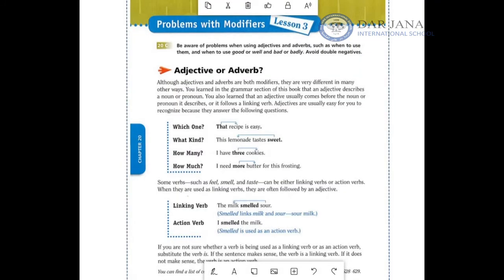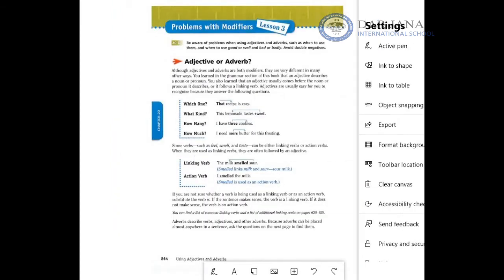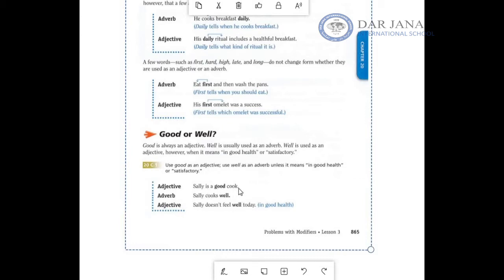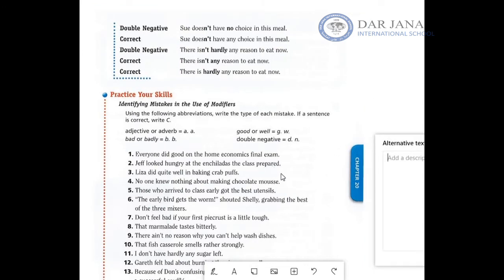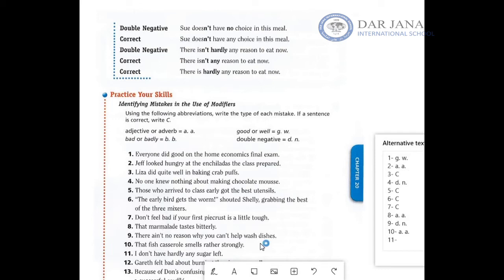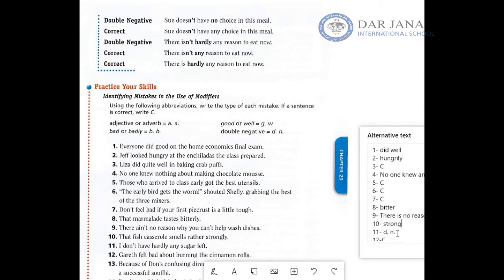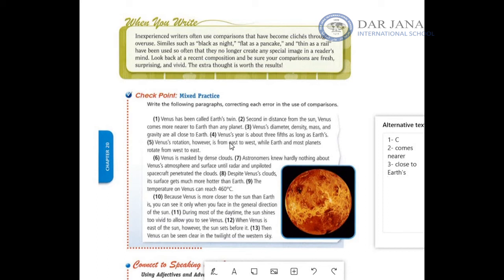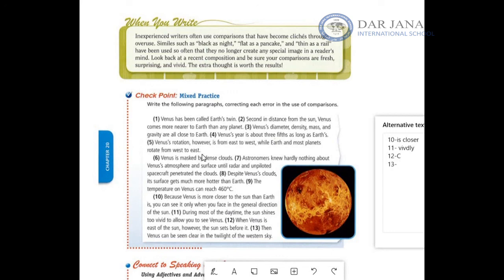3425WEEK6 LECTURE ENGLISH GRADE11 GRAMMARL3PROBLEMSWITHMODIFIERS